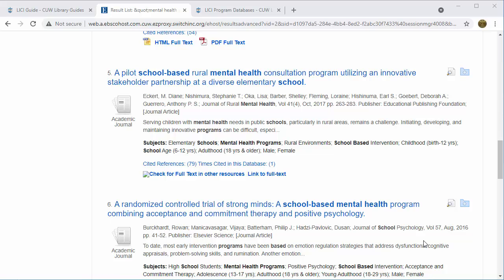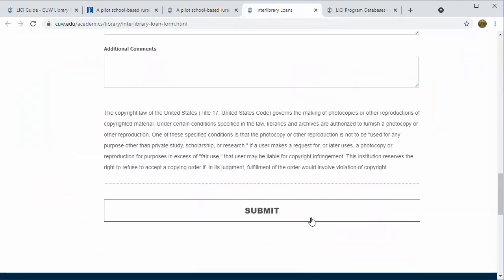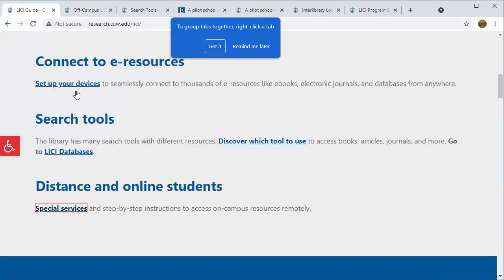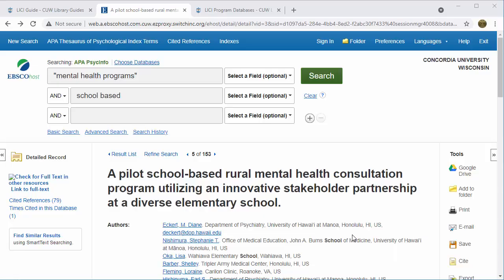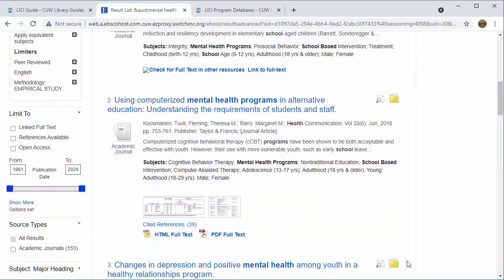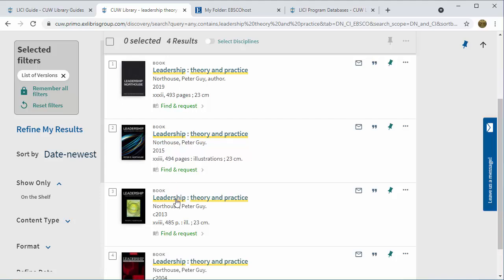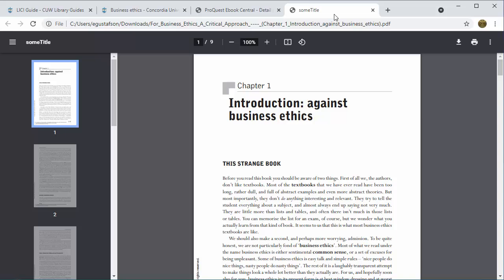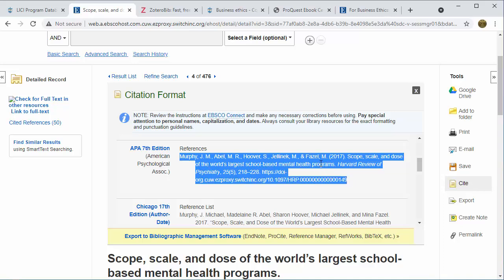LICI Residency video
0:00 Introduction
0:18 Full-text in PsychINFO
0:37 Request articles not online
0:54 Step 1 of Requests: double-check article information
1:45 Step 2 of Requests: Article Request Form link in Primo
2:18 Step 3 of Requests: Recieve Article via Email
2:30 Lici Program guide
3:14 Search Tools
3:55 Distance Student Services
4:43 Online Tutorials to Get Started
5:21 Online Tutorials for Research Seminars
6:06 Plagiarism & APA
6:44 Where to Submit Library, IT, and Blackboard Questions
7:31 FAQ: How do I save database searches (and articles)?
10:12 FAQ: Do you have this book?
13:00 FAQ: How to Save or Print Ebooks?
15:47 FAQ: Can the Library help with citations?